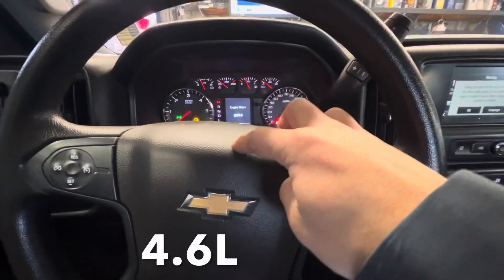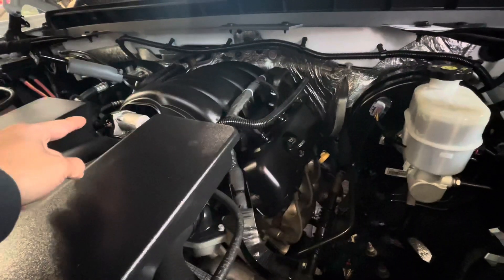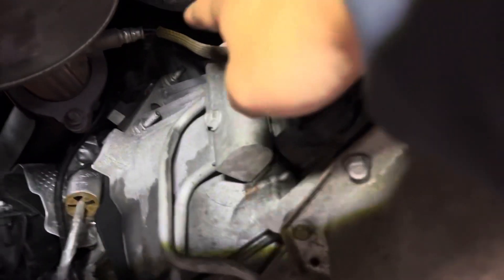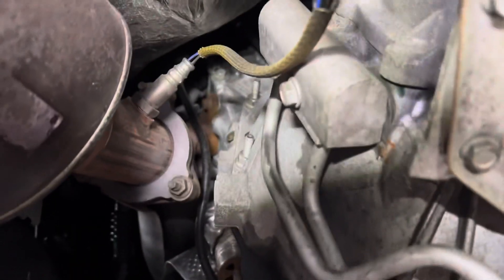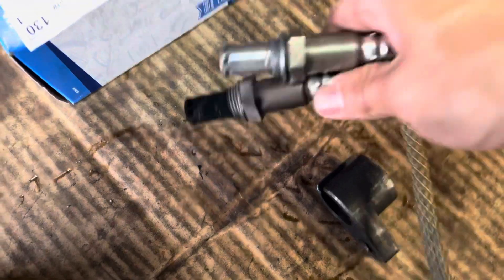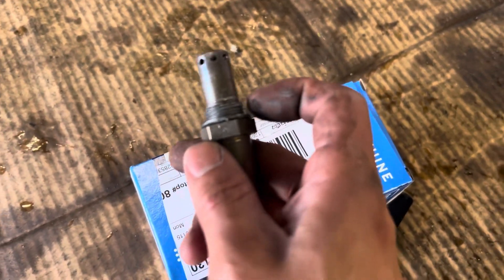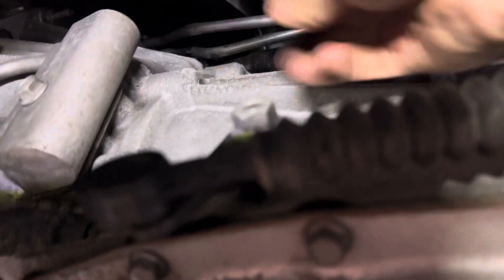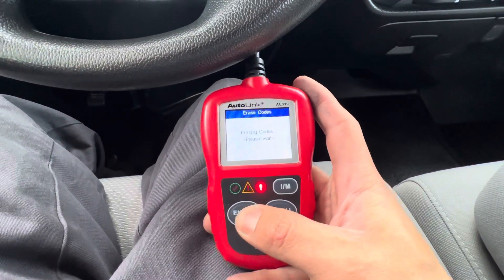Chevy Silverado / Tahoe Oxygen Sensor Replace - Code P015B Bank 1 Sensor 1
Chevy Silverado o2 sensor replace p015b bank 1 sensor 1.